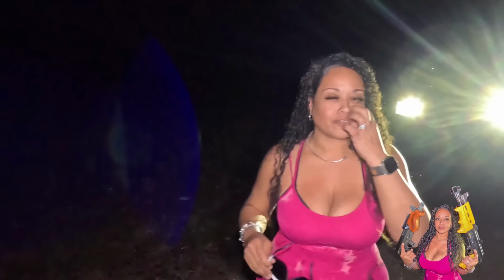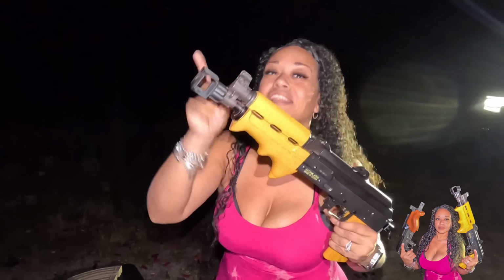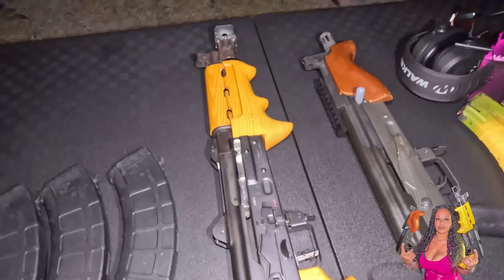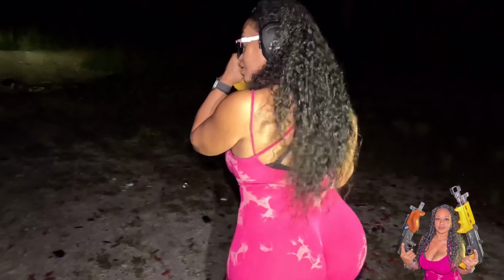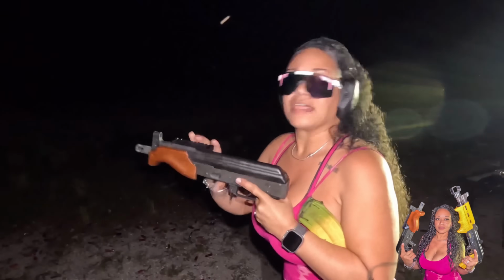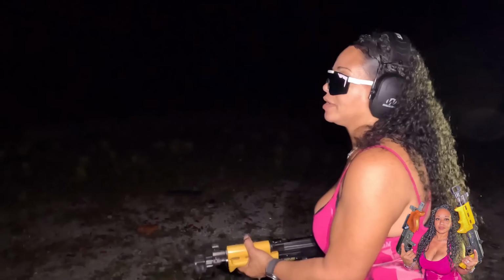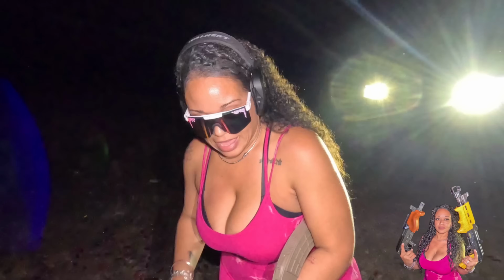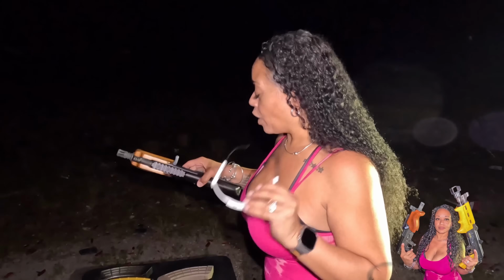AK-47 Pistol FIRE BALL Challenge‼️ 🔥☄️🔥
Send love mail to:
Yoki Sturrup
PoBox 472157

All Videos are filmed in a SAFE and CONTROLLED ENVIRONMENT.